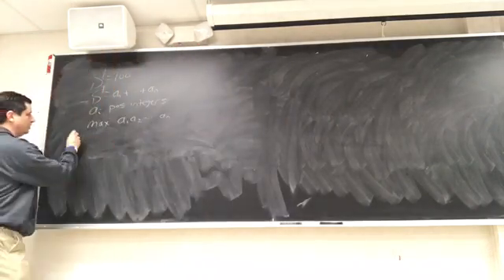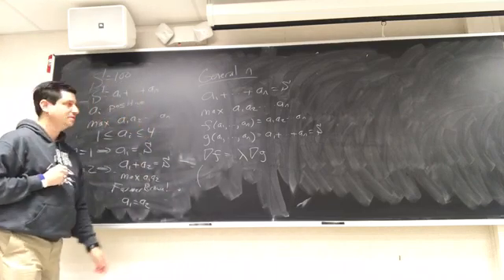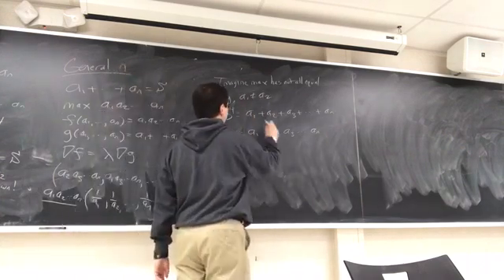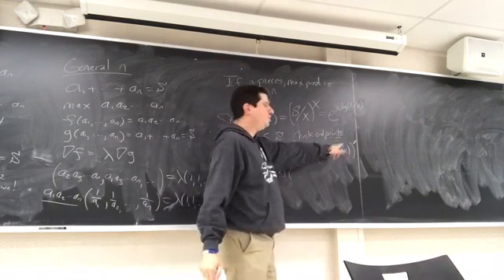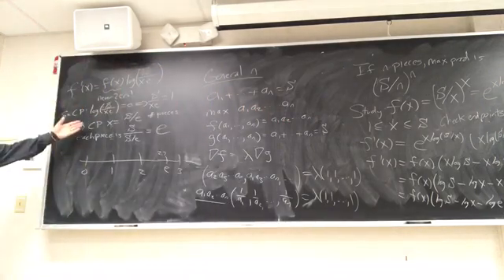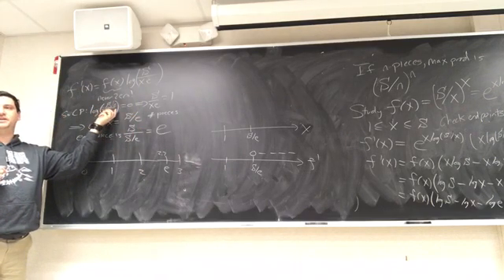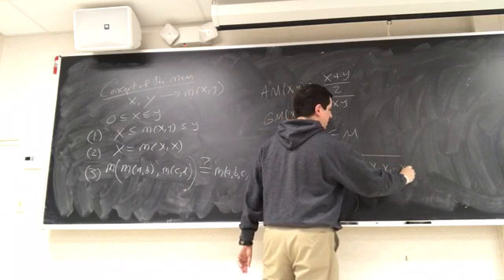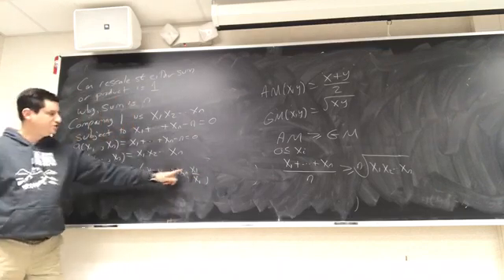Math150Sec1Lec09b 02Mar2020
Math 150: Section 1: March 4, 2020: Multivariable Calcululs: Optimization: AM-GM, Sum/Product: Steven J Miller